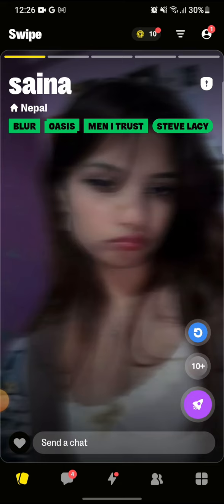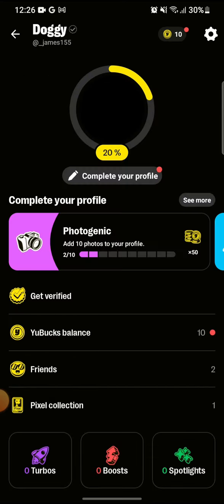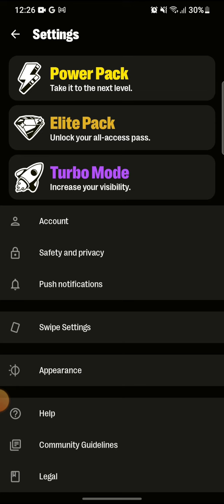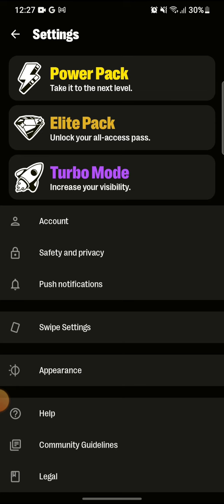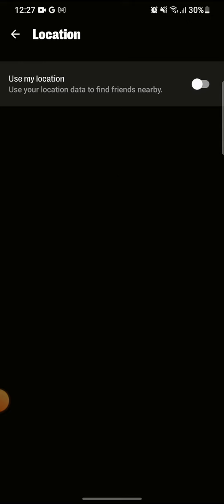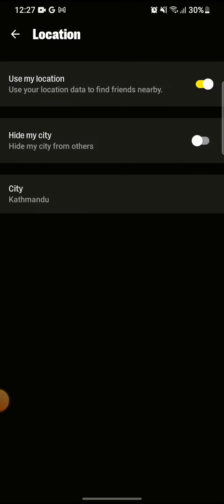How to Hide Activities on Yubo in 2024?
Take control of your activity visibility by learning how to hide activities on Yubo! In our comprehensive guide, 'How to Hide Activities on Yubo,' we provide easy-to-follow instructions to help you manage who sees your activities on the platform. With clear steps and practical tips, you'll be able to customize your privacy settings and enjoy a more secure experience. Whether you're new to Yubo or looking to adjust your settings, this guide is for you. Join us as we show you how to hide activities on Yubo. Don’t wait – learn how to hide your activities today!